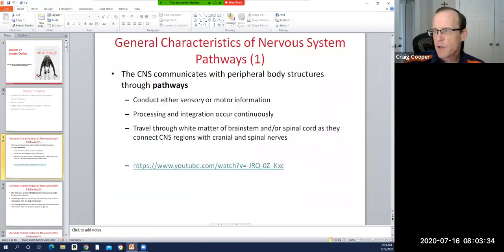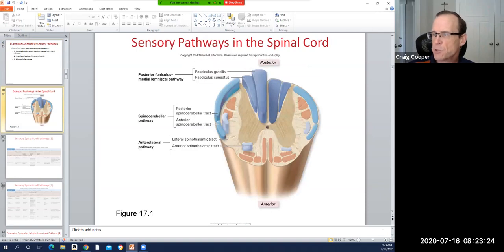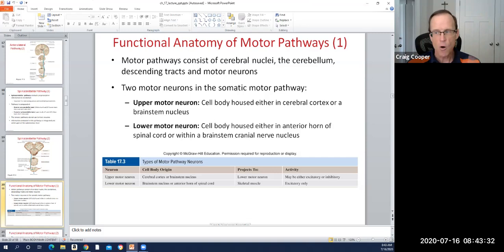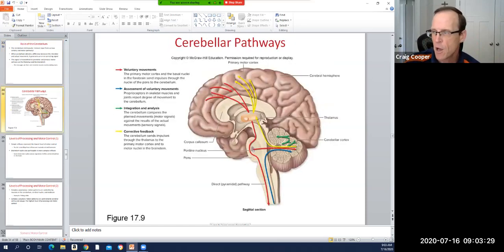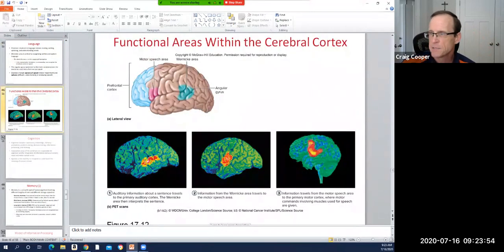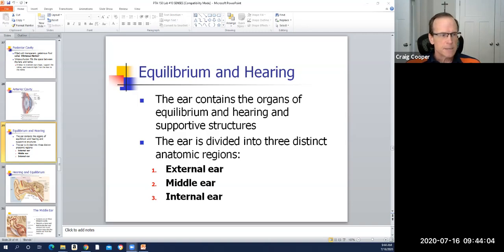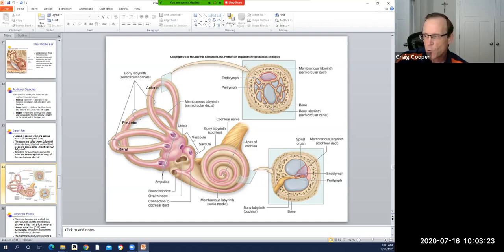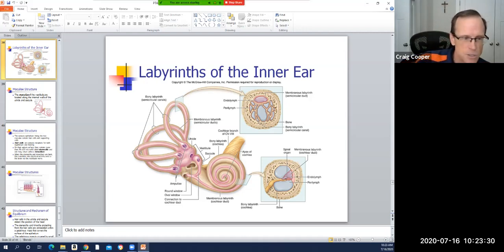Anatomy ch 17